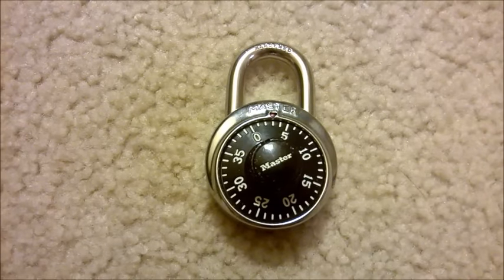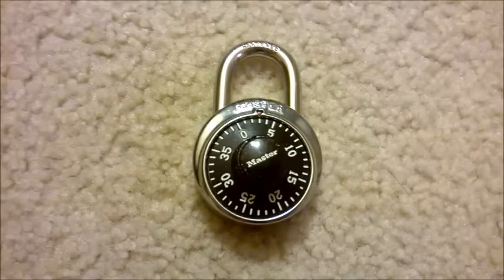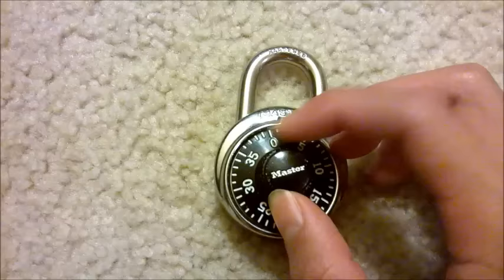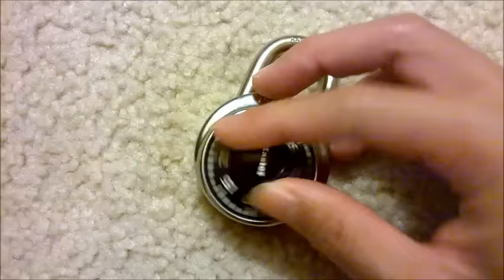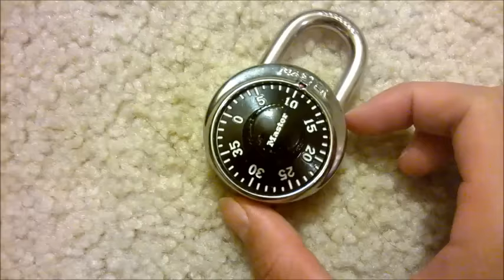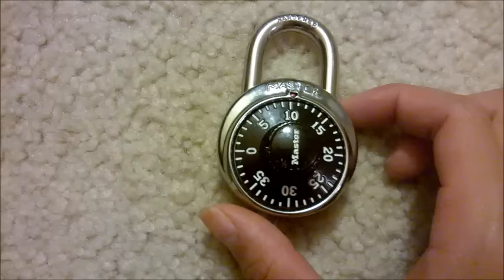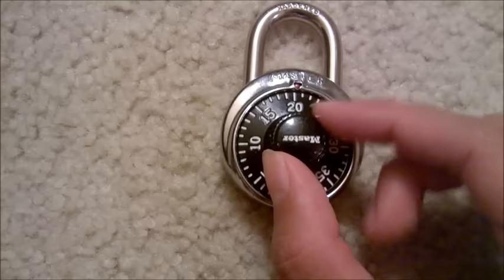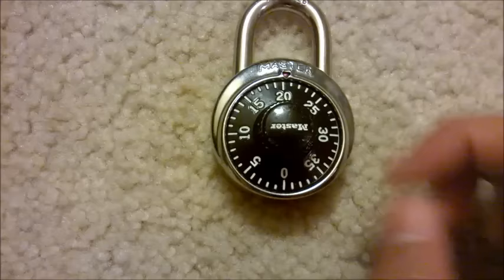How to Open a Master Lock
This guide shows you how to open a Master lock when you already know the combination.